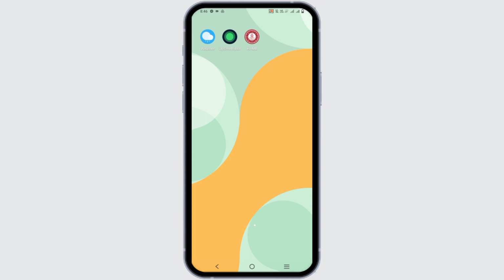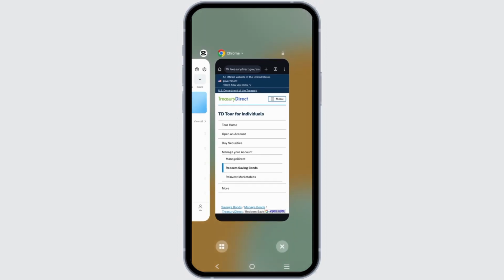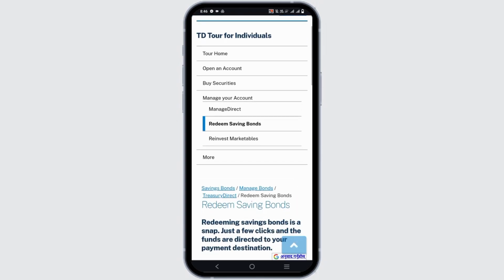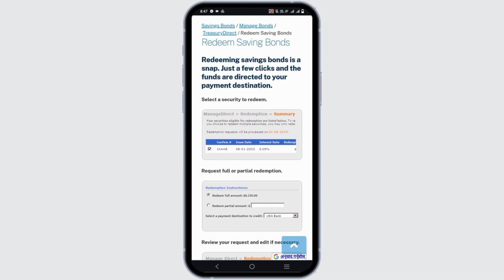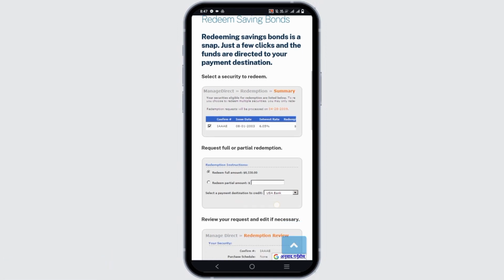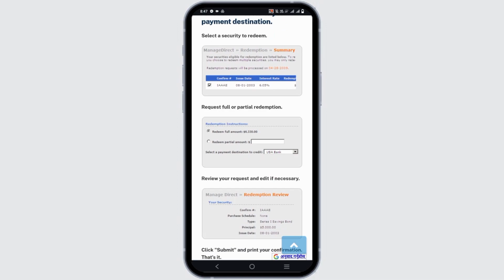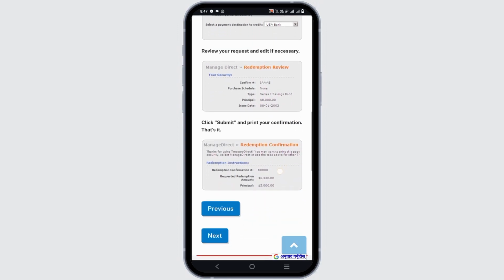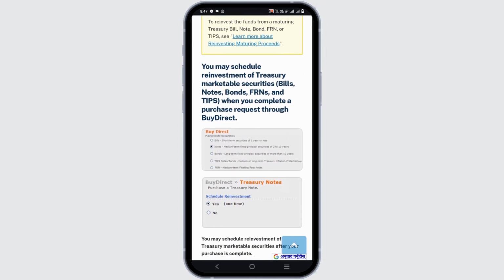How To Redeem The Saving Bonds (2024)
Ready to redeem your savings bonds and access your funds? Follow these simple steps to redeem your savings bonds and enjoy the returns on your investment.

In this tutorial:
0:00 - Introduction
0:05 - How to Redeem Savings Bonds

Discover the straightforward process of redeeming savings bonds. This comprehensive tutorial ensures you can quickly access your funds and receive the returns on your investment, allowing you to use the money for your financial goals.

Redeem your savings bonds and access your funds with ease by following this guide!